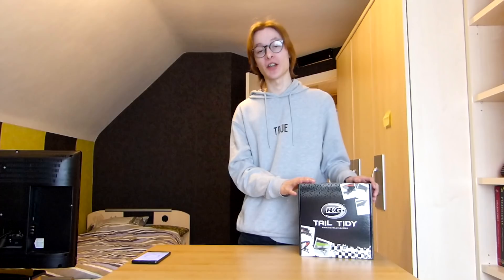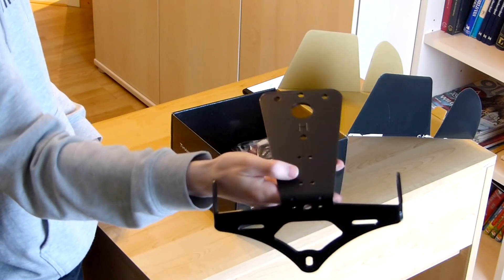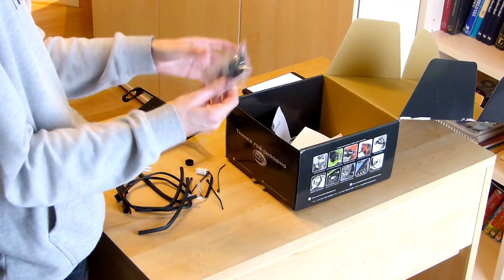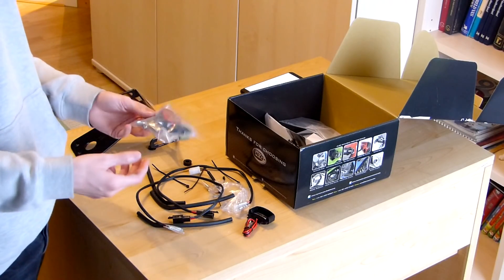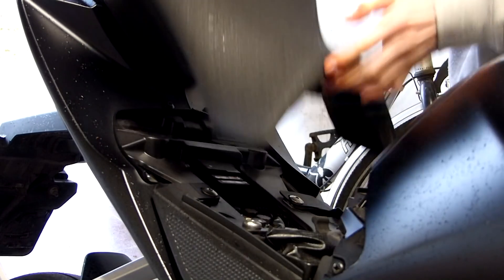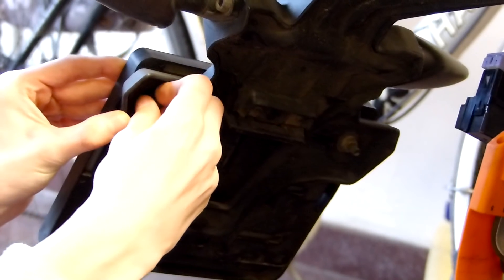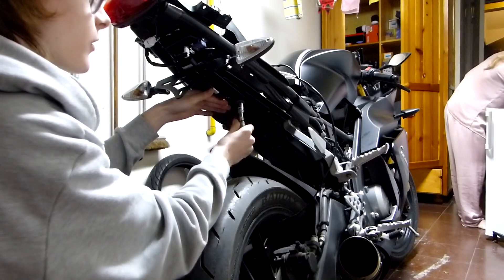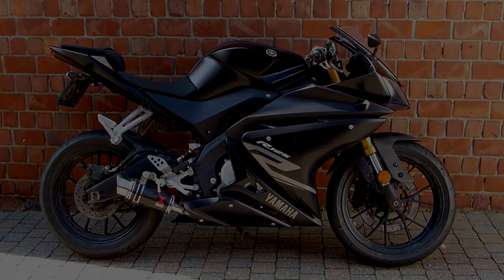Yamaha YZF R-125 Fender Eliminator / Tail Tidy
Hey guys! The people over at R&G Racing were nice enough to send me a Fender Eliminator / Tail Tidy for me to install, so that's what we are doing today !

Located in Haasdonk City.

Let me know where you're from and which bike you are driving.

Feedback would be appreciated!

Yamaha YZF R-125